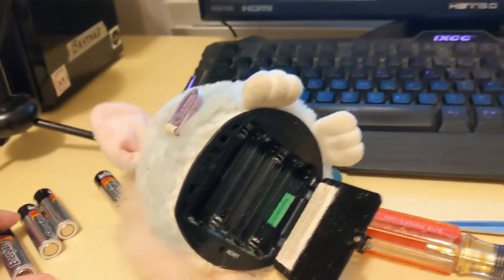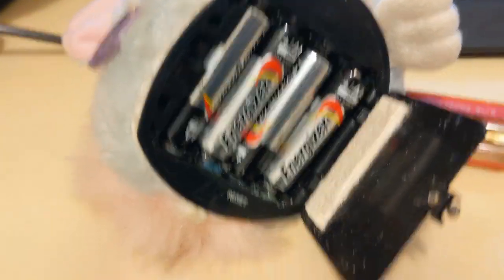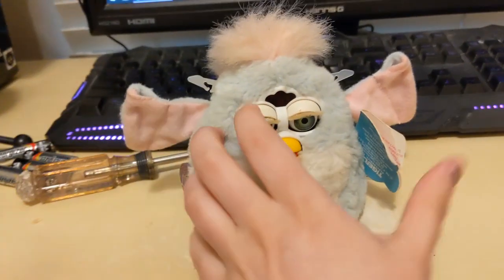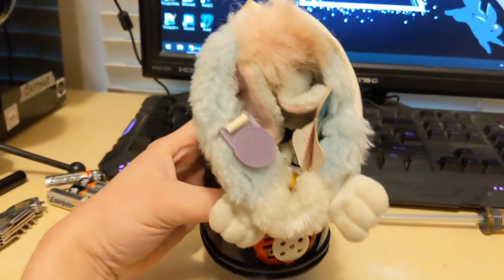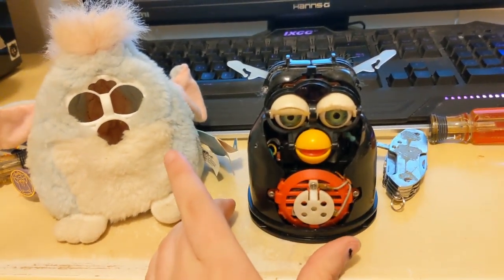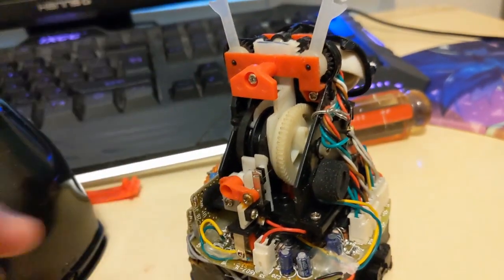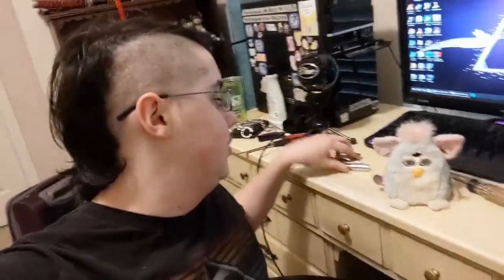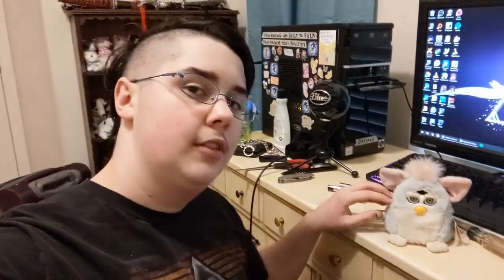Furby Necromancy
Did somebody call for a low budget DIY video?? No? Well. Here it is anyways.

I love furbies. They're the perfect blend of cute and creepy and I am so excited to finally own one again! I had two of them as a kid but I had to give them up during one of my moves. One of them continued to make noise years after her batteries should have died and it would scare the shit out of me every time. 10/10 I miss her.

Also I really need to get a better video editing software. Lightworks is a pain in the ass to work with.